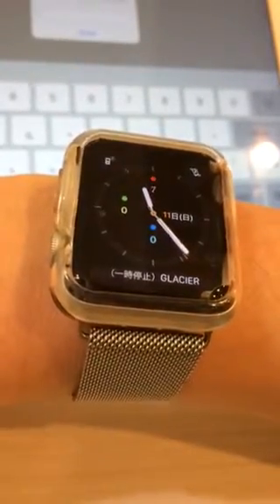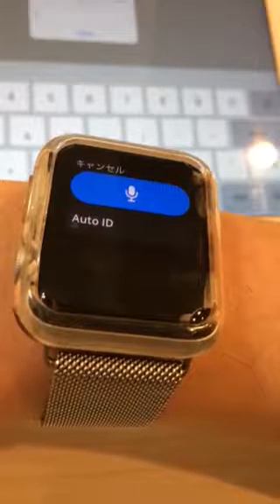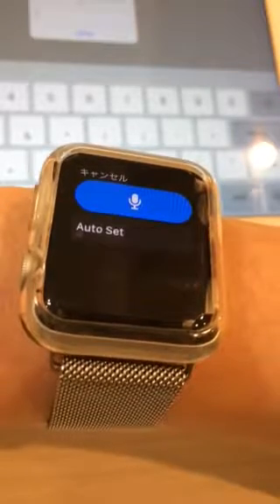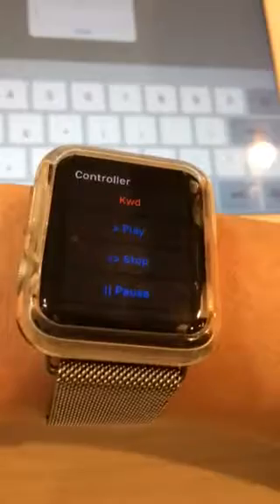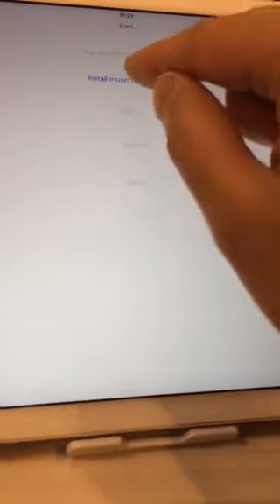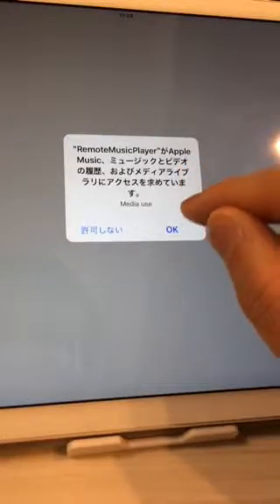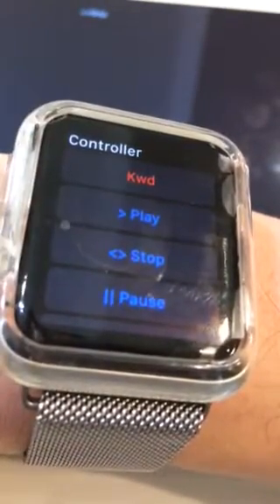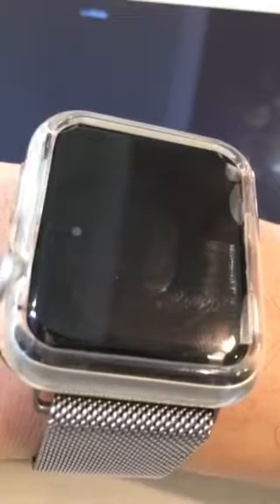Remote Music Controller | Apple Watch App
You can remotely control your friend's iPhone or iPad with Apple Watch. Only two Apple devices can make it. Please use this app for dance exercise, karaoke, music band practice.